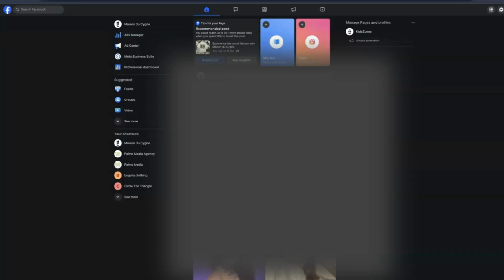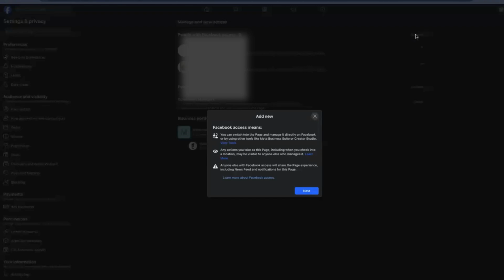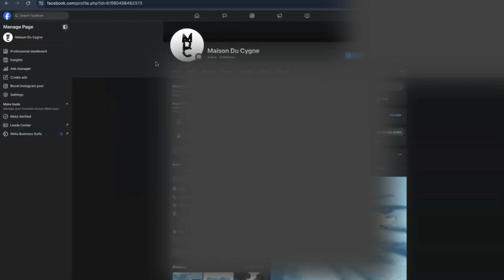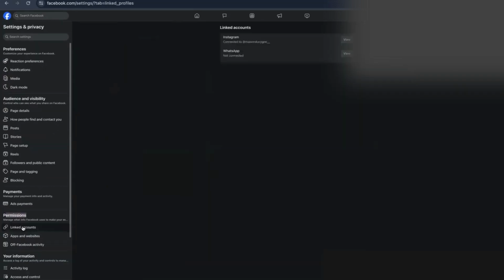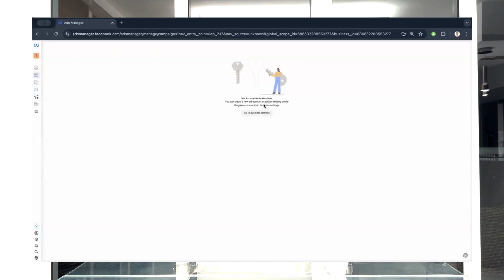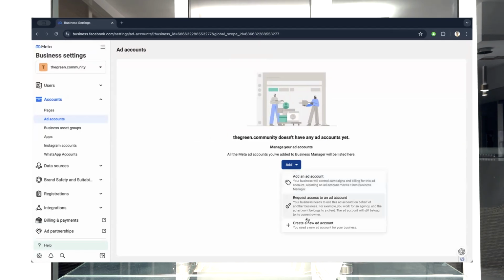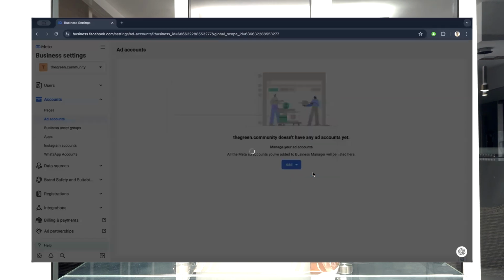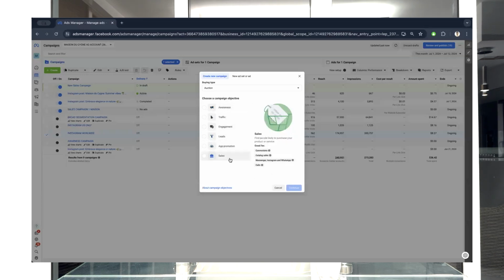LEARN The BASICS of Facebook!